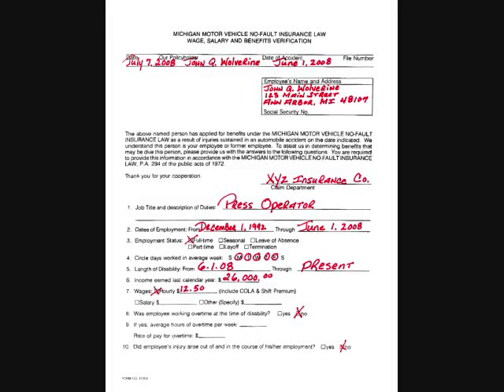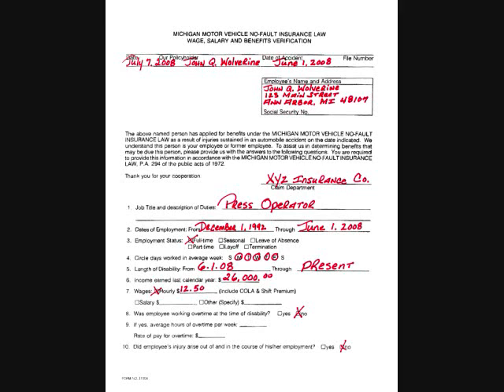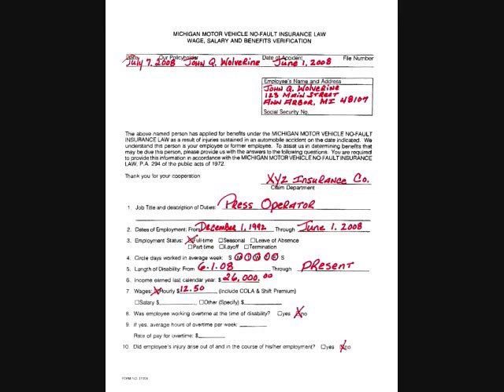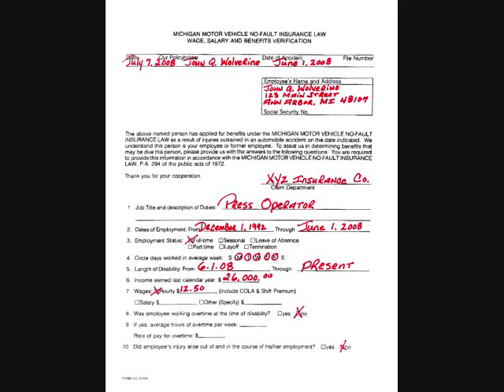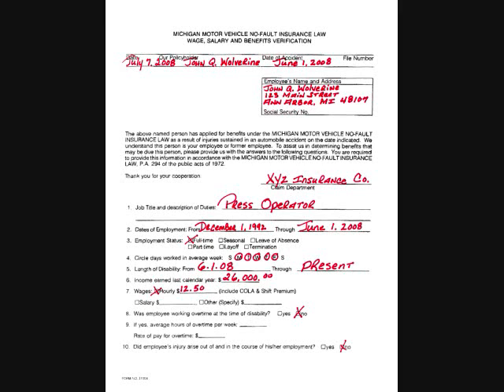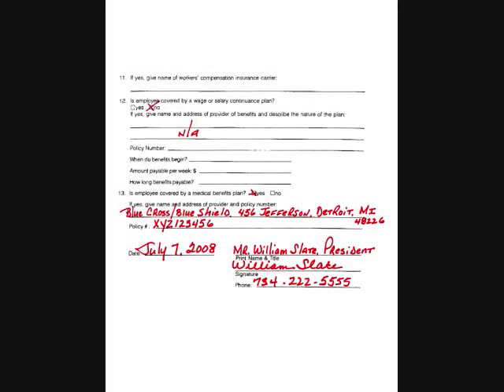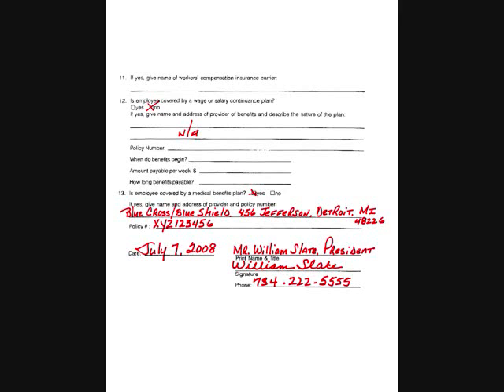No-Fault Wage Loss Claims: Michigan Car Accident Lawyer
Michigan car accident lawyer Daniel Buckfire teaches auto accident injury victims how to complete the necessary no-fault insurance wage loss forms to make a claim for lost wages due to an accident.